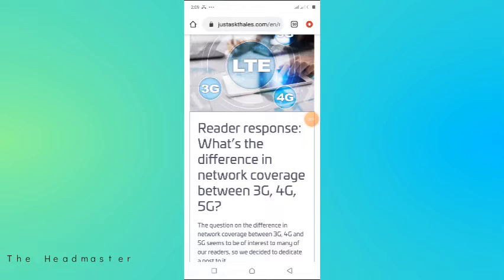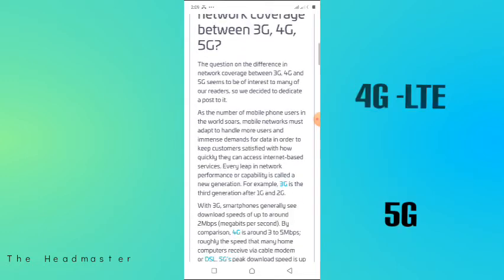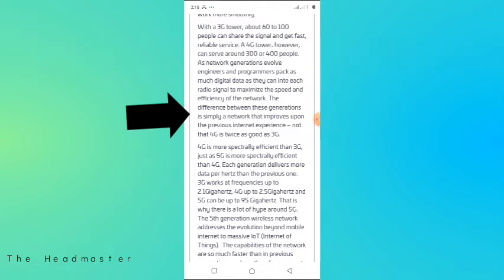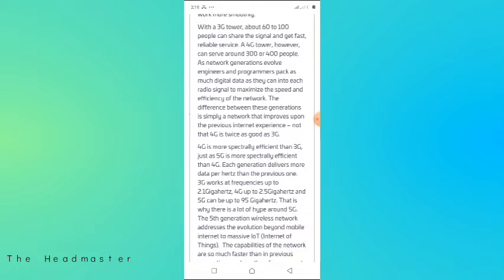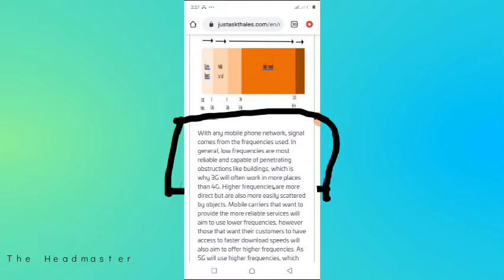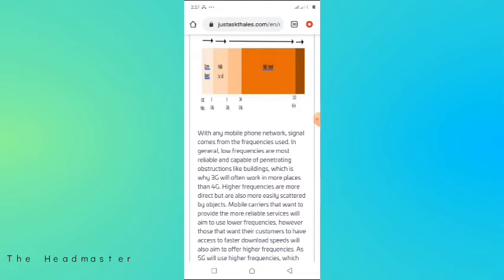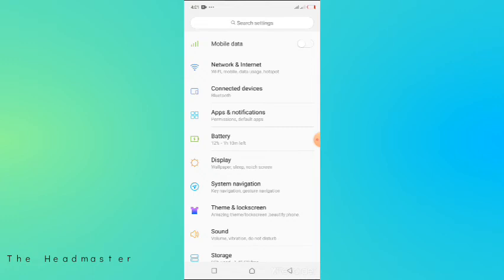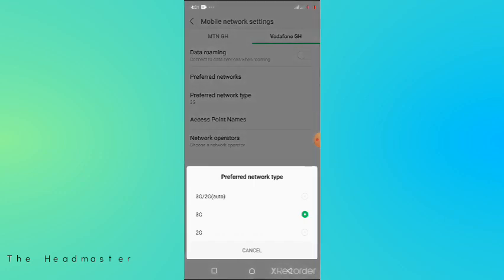How To Fix 'No Signal or No Network Coverage'.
This video provides a simple but efficient way to fix no signal or no network coverage problem .
Try this method and see if it works.